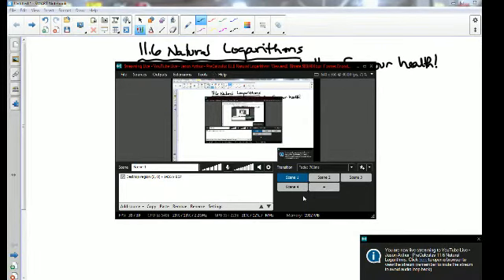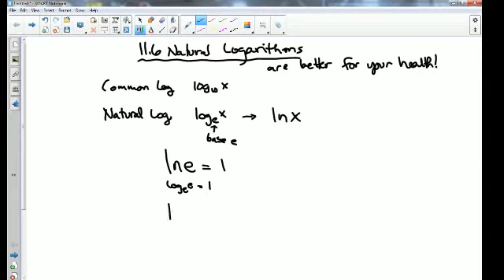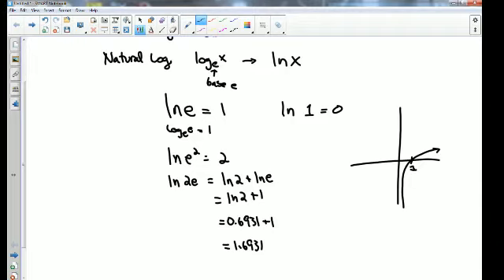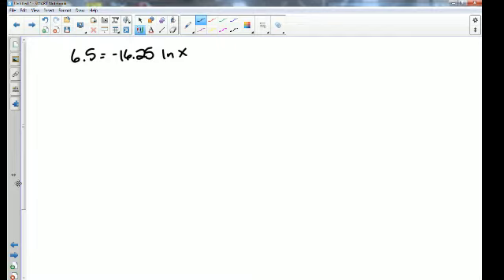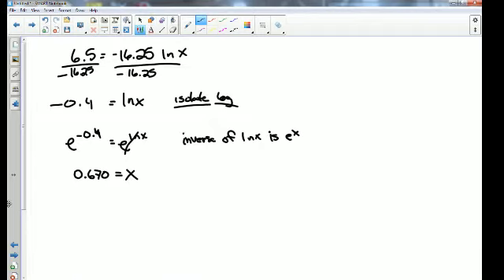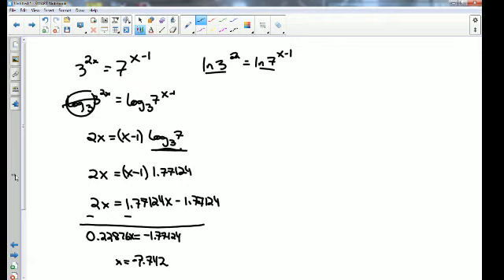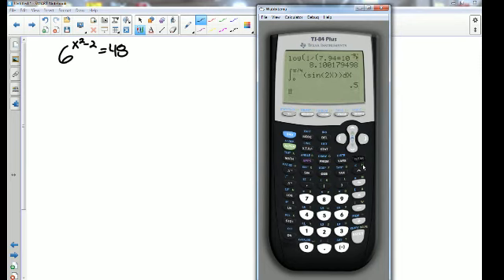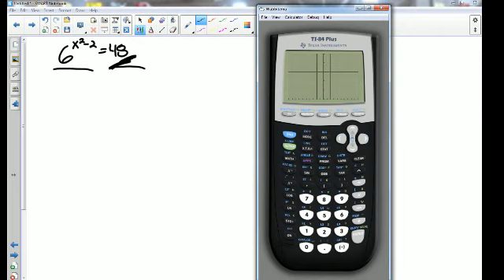PreCalculus 11.6 Natural Logarithms